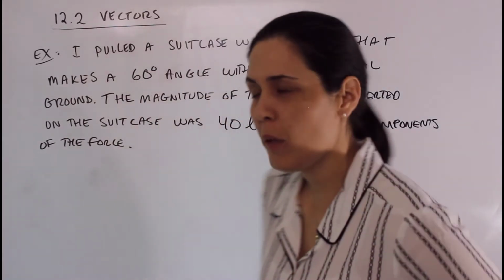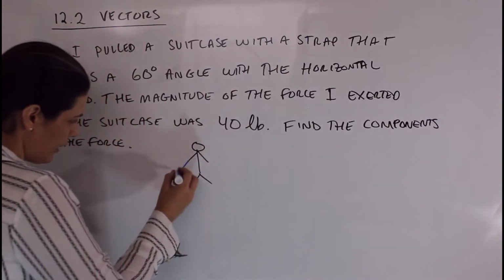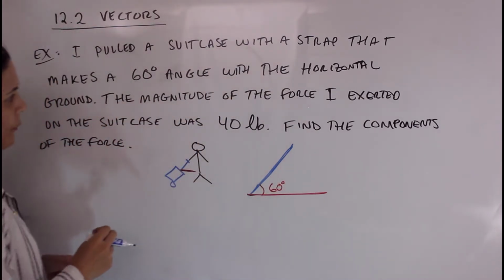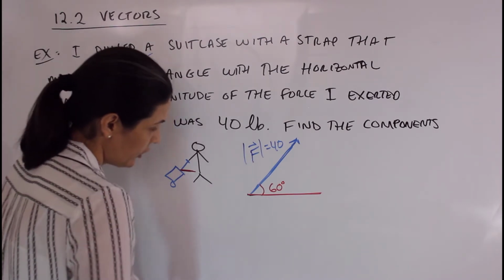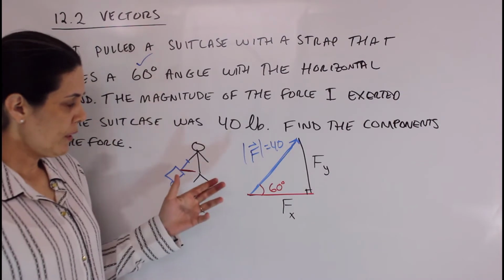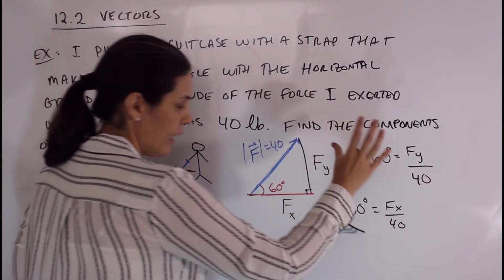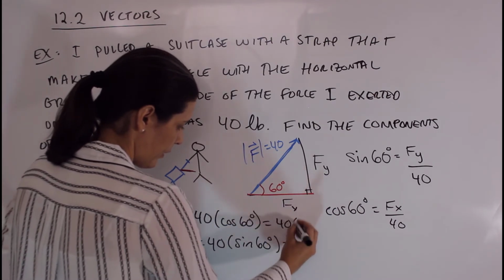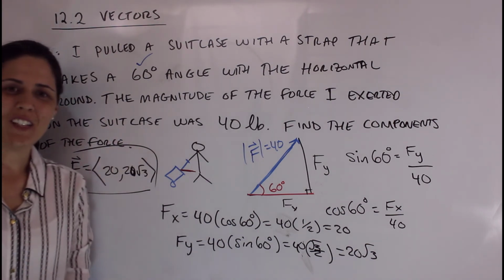Vectors - Part 3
We look at an example that involves a force vector (pulling a suitcase) and an angle formed with the ground. We find the horizontal and vertical components of the force.